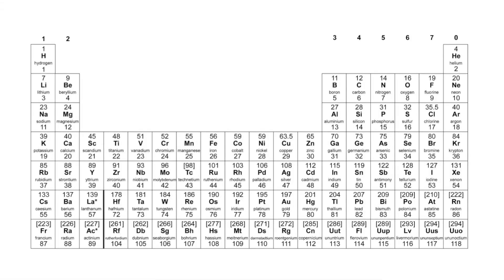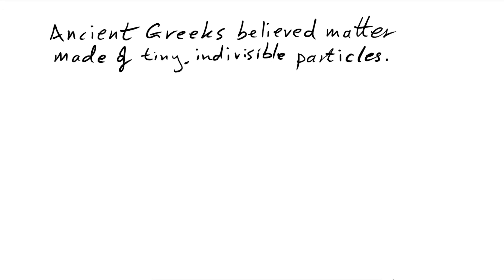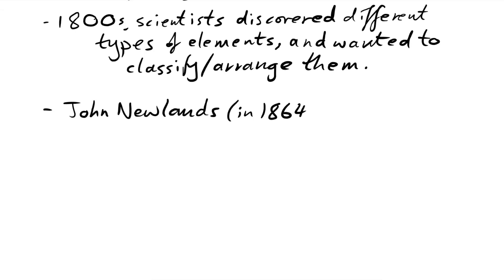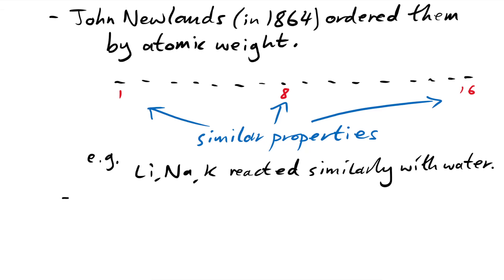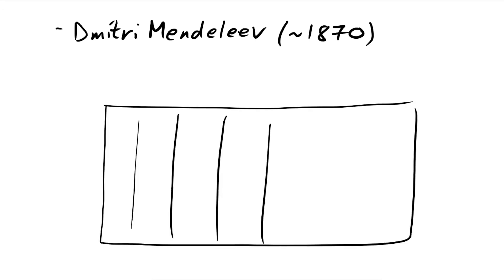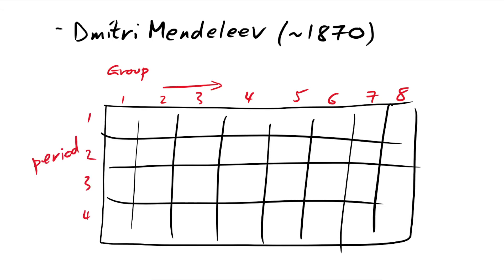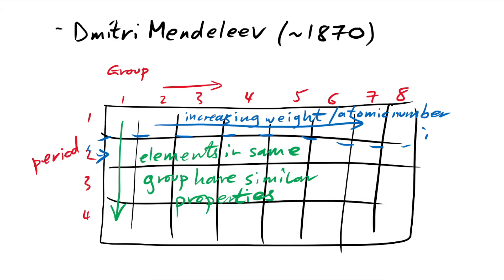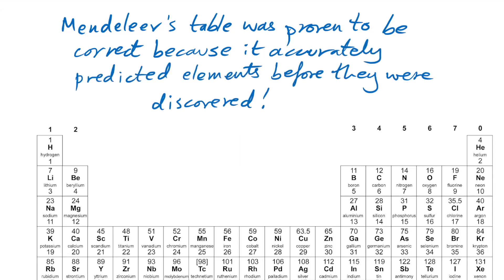Development of the Periodic Table - GCSE Chemistry